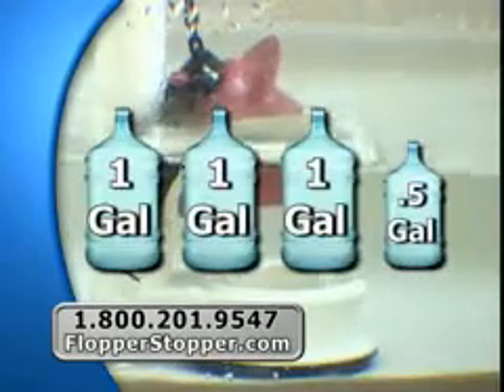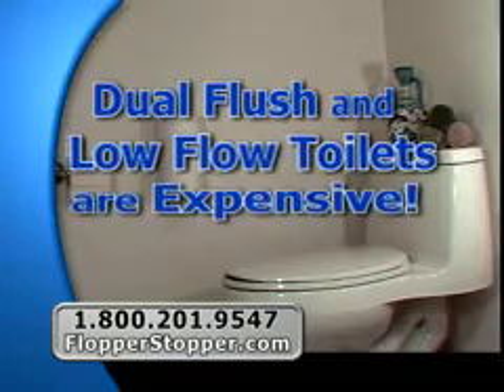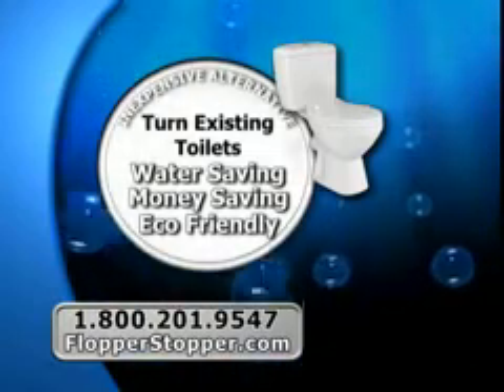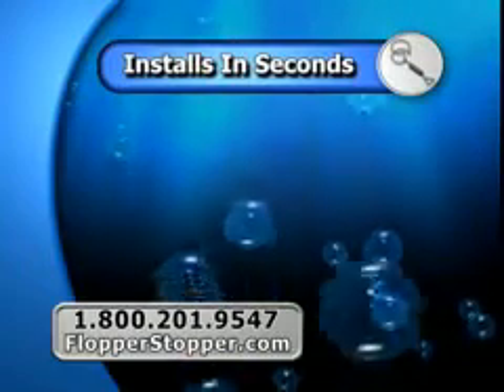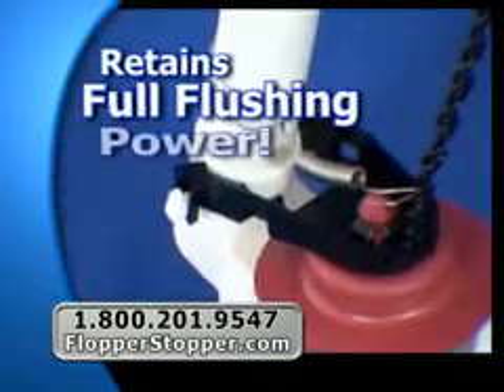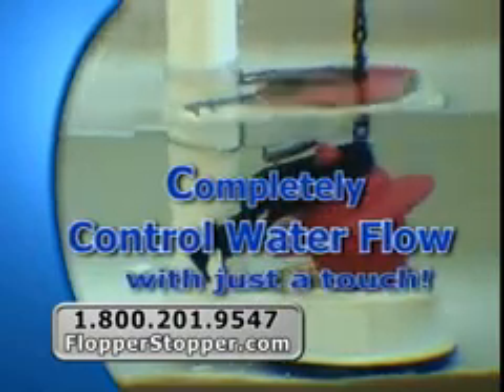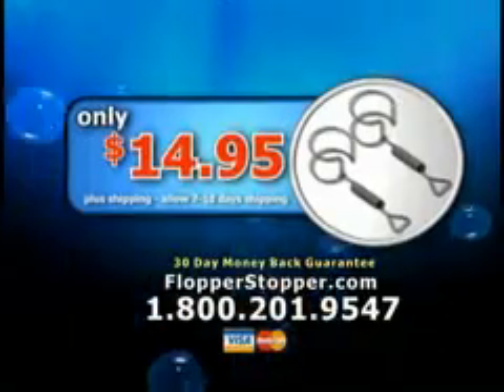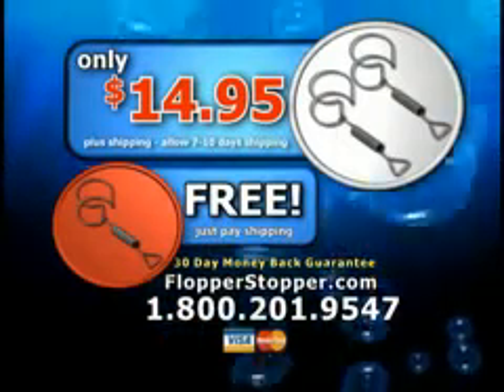FlopperStopper -- water saving device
Go to FlopperStopper.com to find out how you can save up to 70% of the water you use when flushing your toilet.  This is the most economical way to convert your old toilet into an efficient, water saving solution.